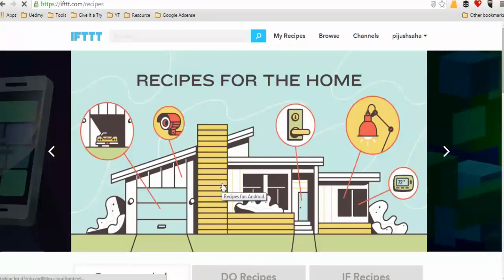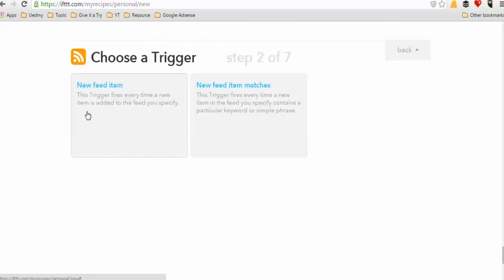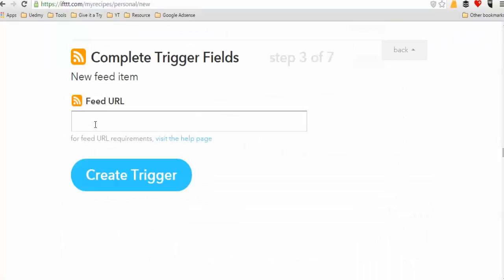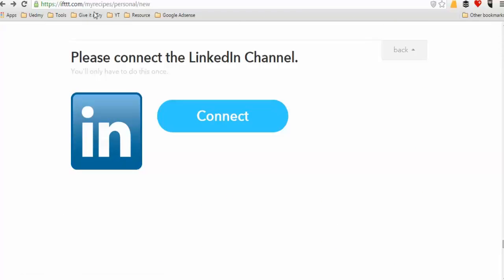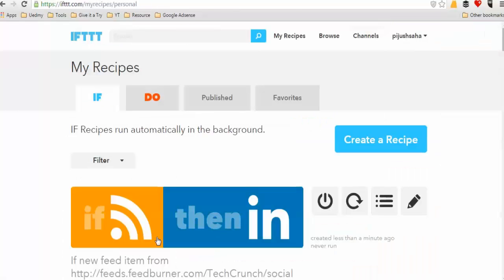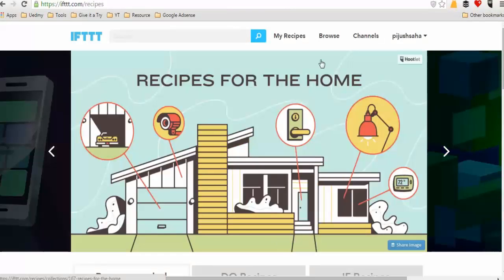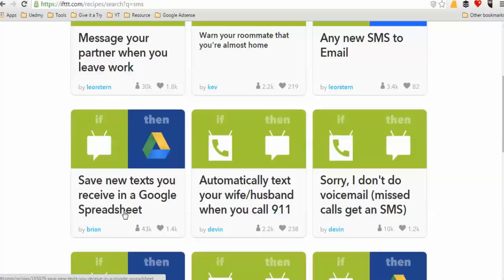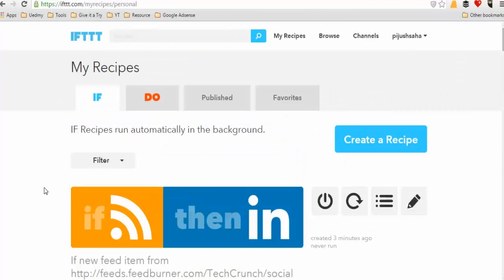Digital Marketing ||| IFTTT Management Tool ||| BITM, BASIS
Alamin Chowdhury, Lead Trainer, BITM, BASIS.

Mahmudul Alam Mithun, Trainer, BITM, BASIS.